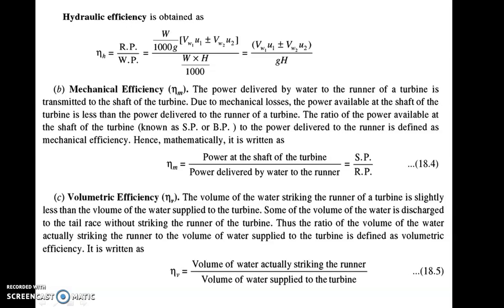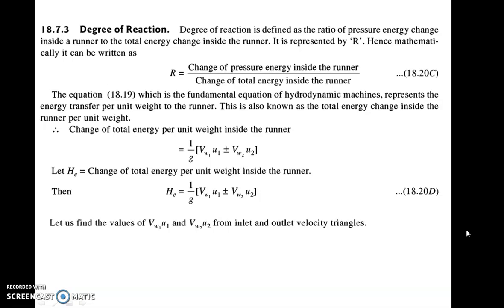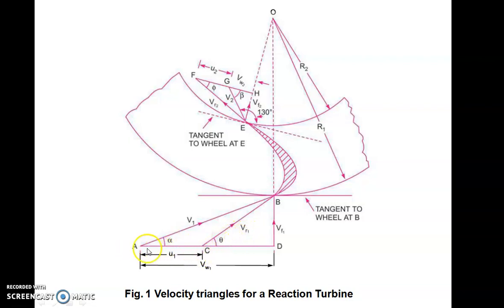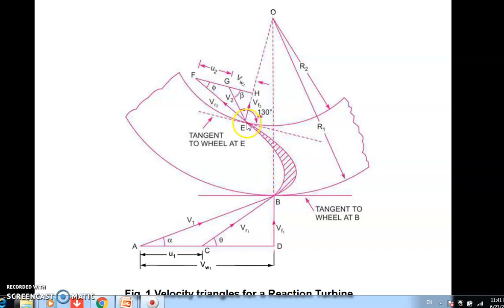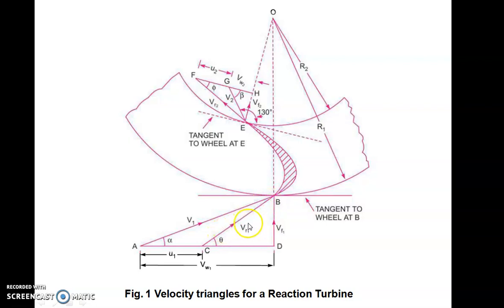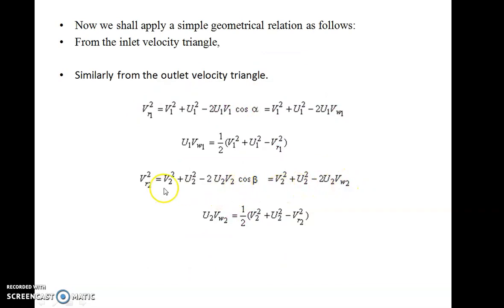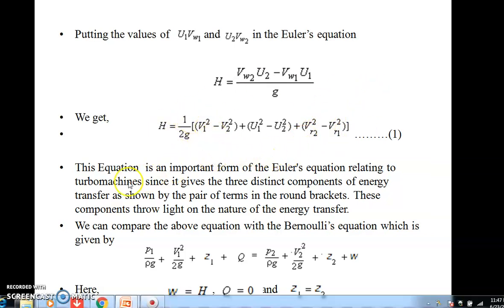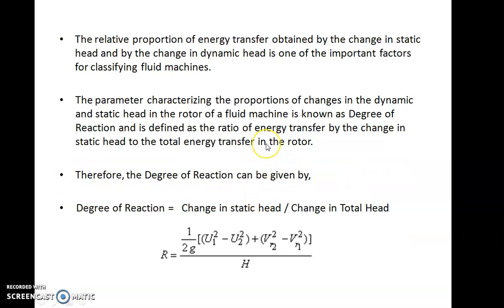Unit 3 Reaction Water Turbines Part 2